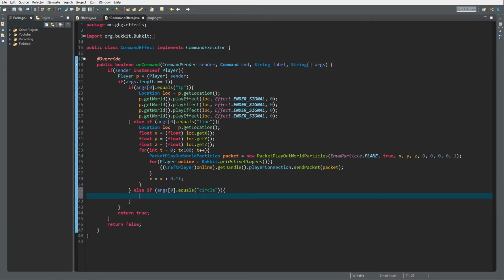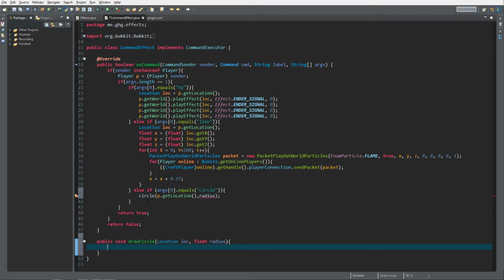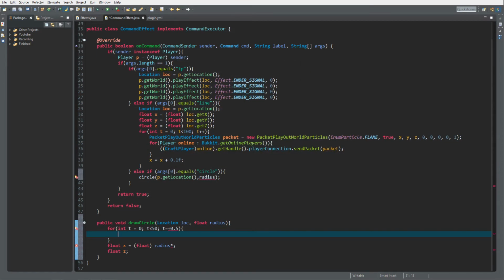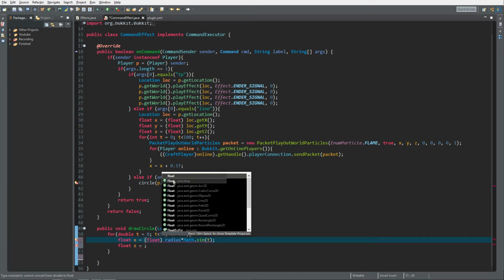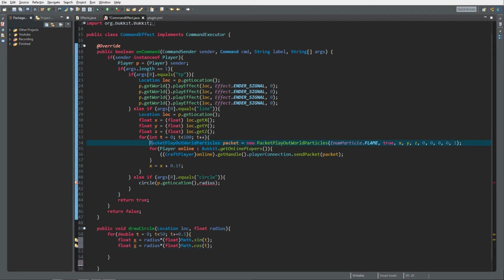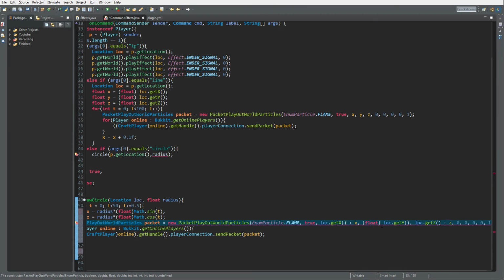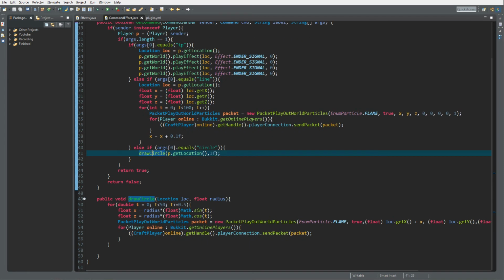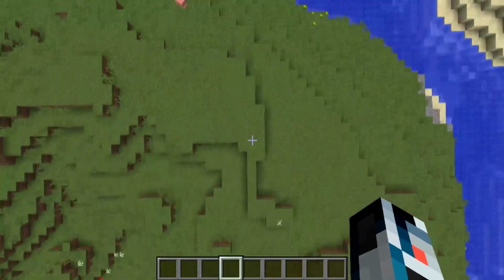Minecraft Bukkit/Spigot Plugin Tutorial #18: Circles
Don't forget to do your homework!